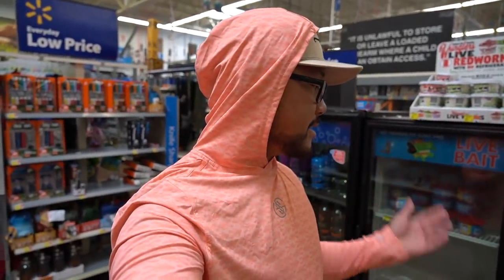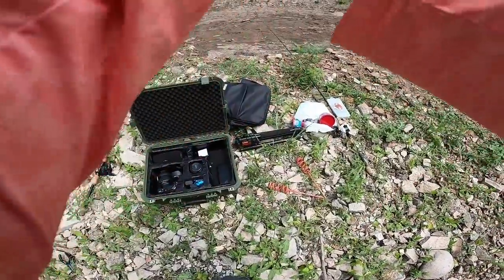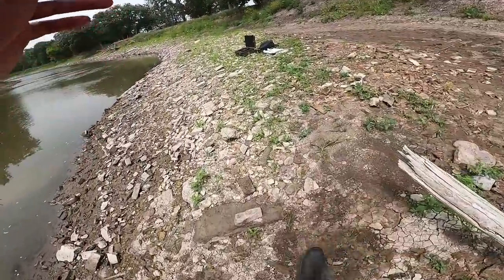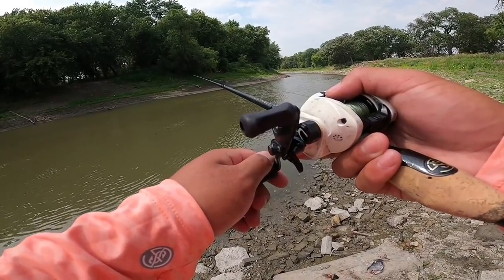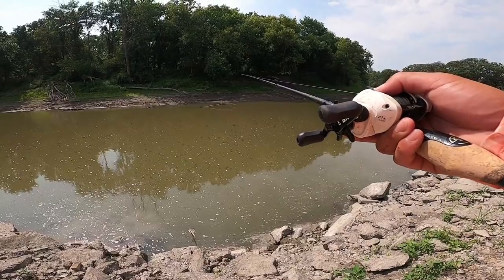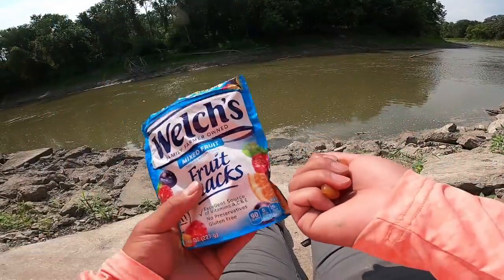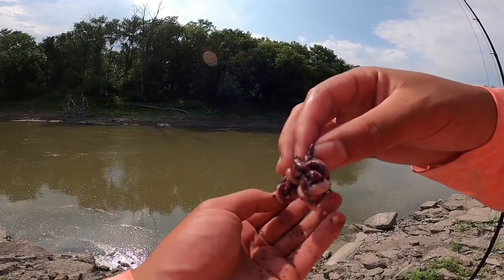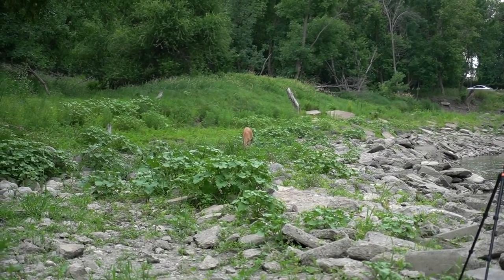Catfishing with GIANT WALMART TILAPIA as Bait! (River Fishing)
I went down to the river to do some catfishing with Walmart bait!